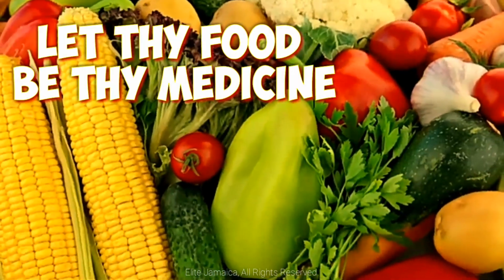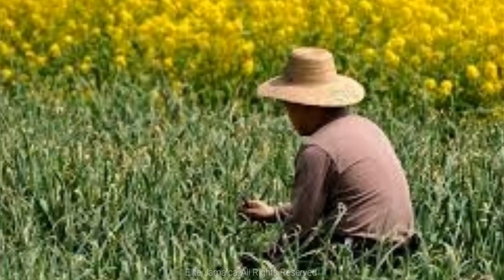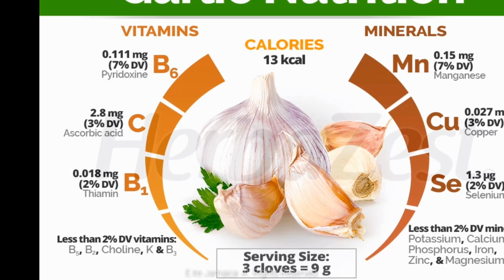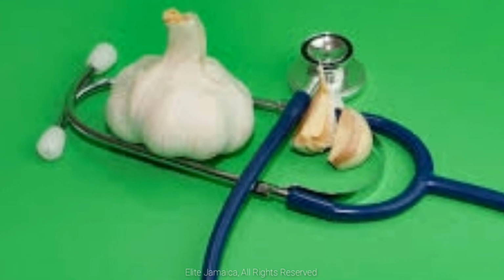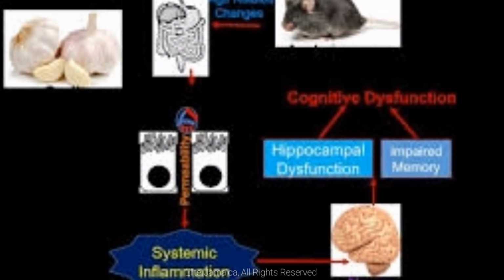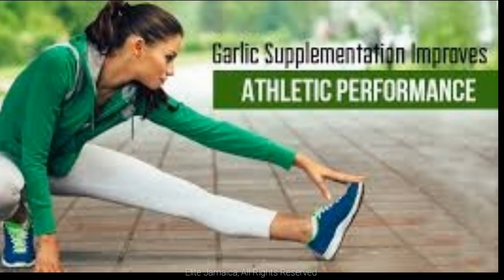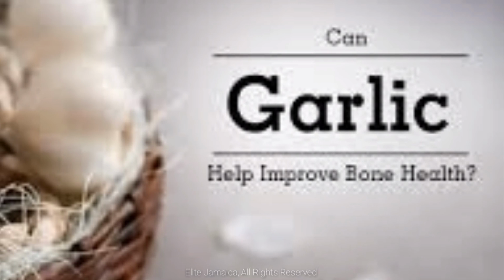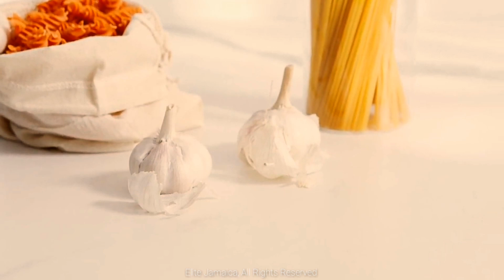Health Benefits of GARLIC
Top 10 Health Benefits of GARLIC, the OLDEST Natural Antibiotic

Let food be thy medicine, and medicine be thy food.”

Those are famous words from the ancient Greek physician Hippocrates, often called the father of Western medicine.

He prescribed garlic to treat a variety of medical conditions — and modern science has confirmed many of these beneficial health effects.

Here are 11 health benefits of garlic that are supported by human research.